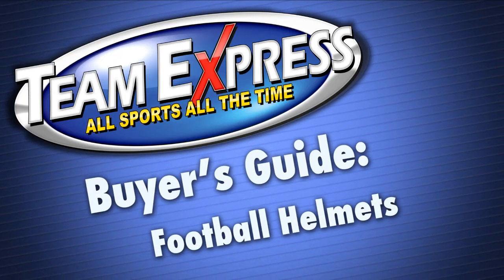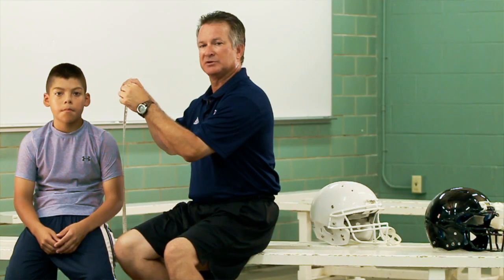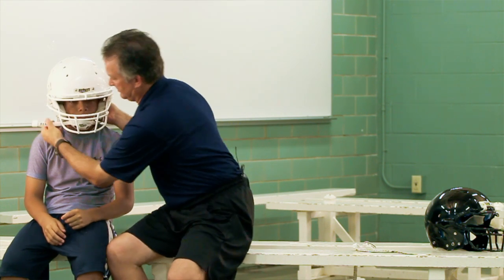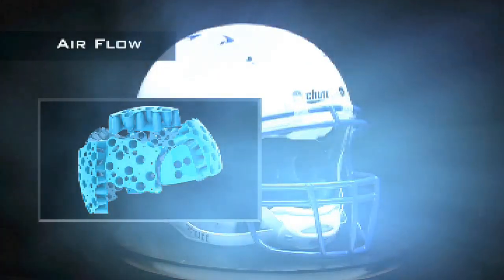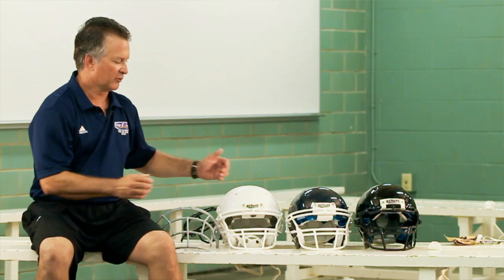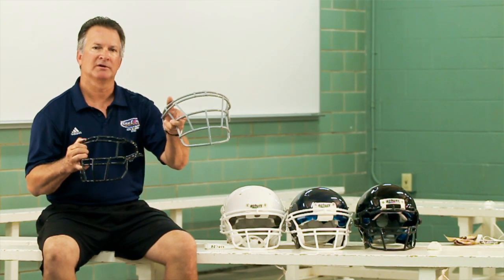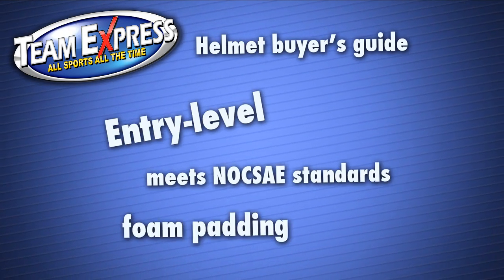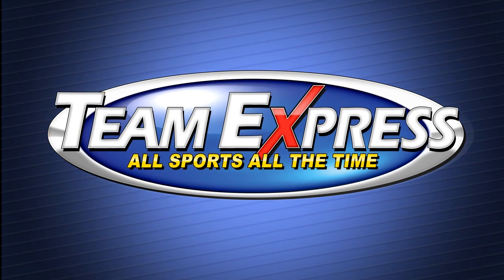Buyer's Guide: How to fit a football helmet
We demonstrate how to fit a player for a football helmet and show the differences between different kinds of helmets.